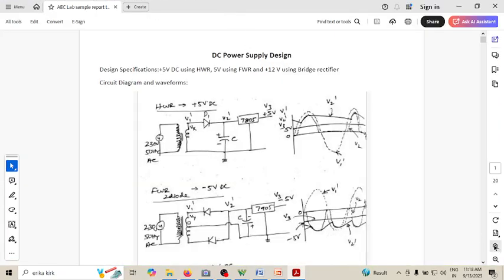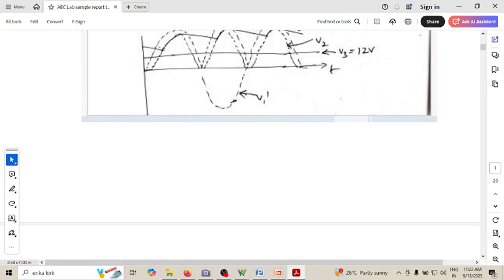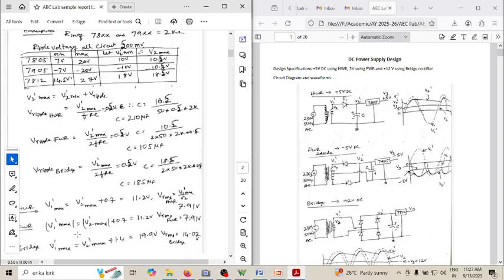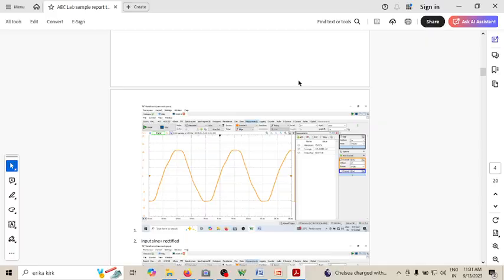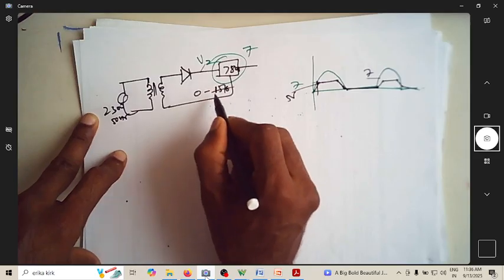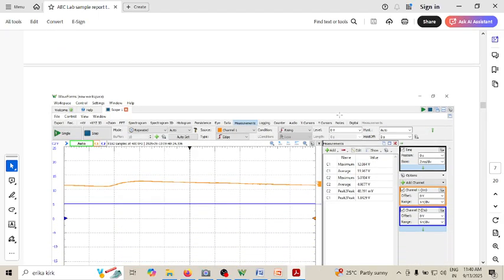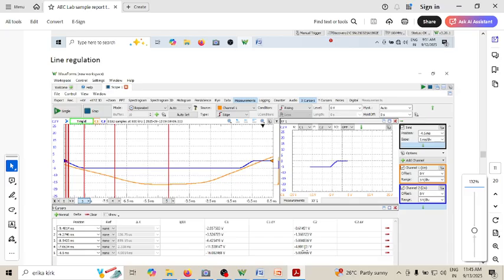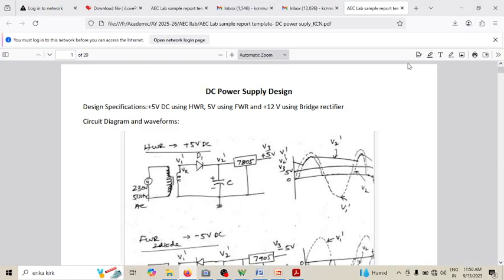AEC Lab DC power Supply Report preparation